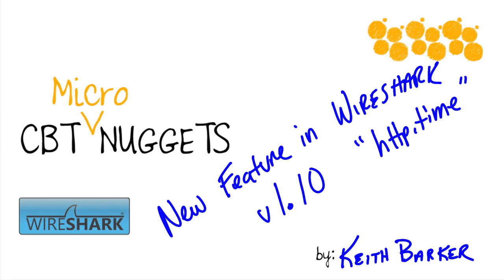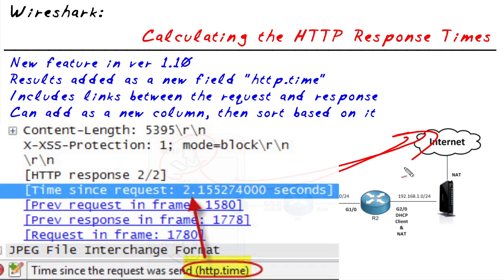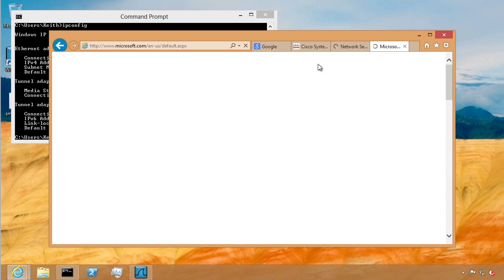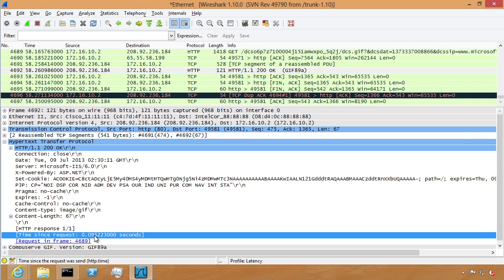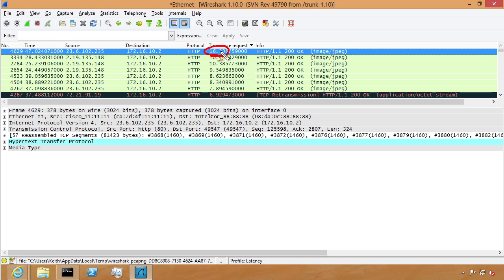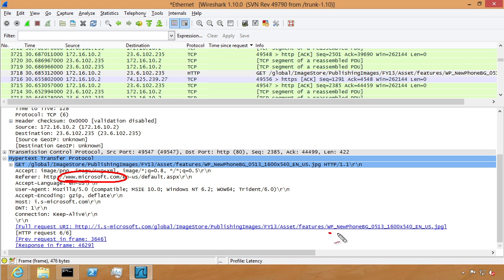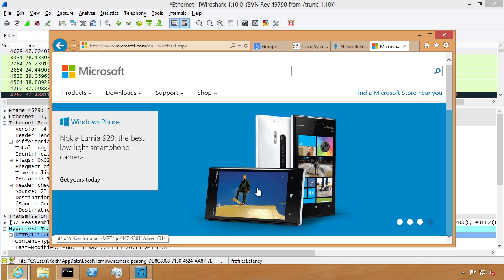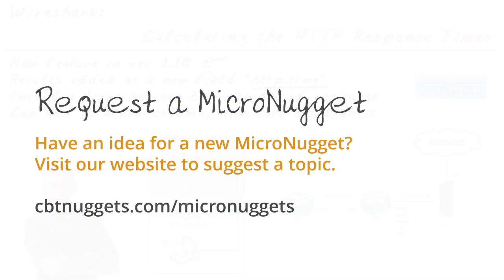MicroNugget: How to Use the "http.time" Feature in Wireshark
In this video, Keith Barker covers how to calculate the HTTP response time in Wireshark using a new feature in version 1.10 called “http.time.” We can use this feature to pinpoint latency on the network using actual requests for HTTP, allowing us to address any problems much more efficiently.

You’ve almost certainly heard someone say that their network is slow, but that’s a broad complaint that doesn’t give you much information to work with. Is one website slow, or is it every site they visit?

The http.time feature lets us calculate the delays between the actual request for HTTP and the response that comes back so we can narrow our focus to the actual issue. It’s very easy to add this data as a new column, then sort the information we have based on that new capture.

Keith will walk you through each step of how to use this feature, demonstrating how easy it is to use.